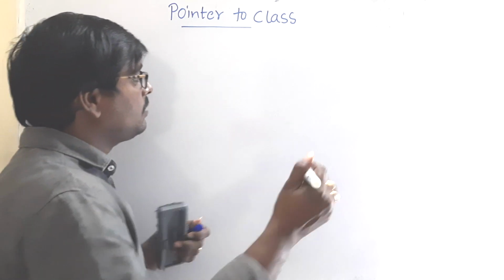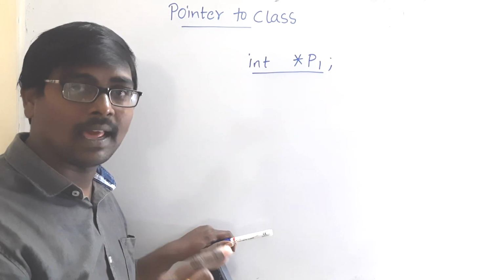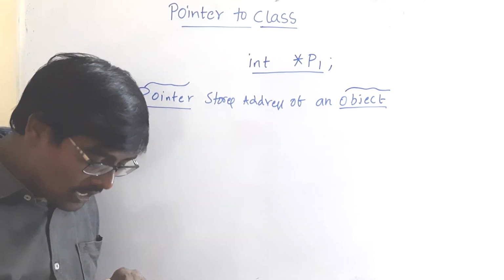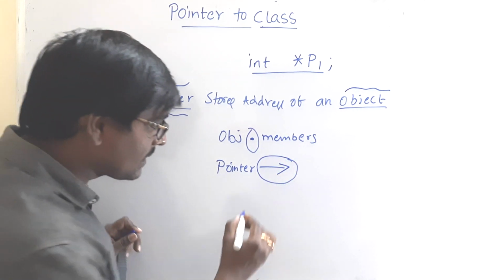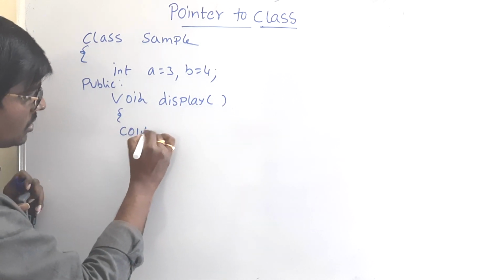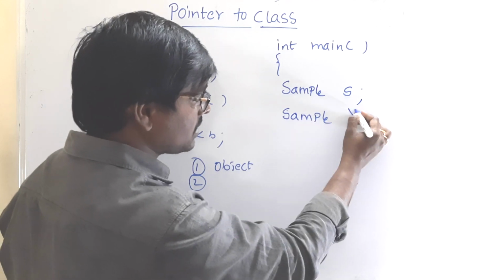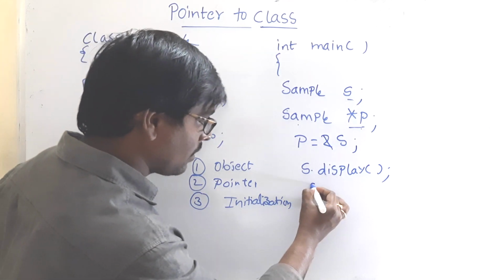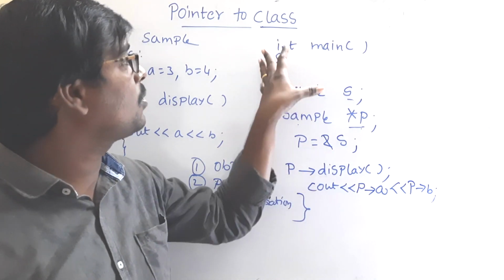POINTER TO CLASS || SYNTAX || CREATION || EXAMPLE PROGRAM || C++ PROGRAMMING--Lecture--44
In this video we discussed pointer to class.
We can define pointer of class type, which can be used to point to class objects.

C - Programming